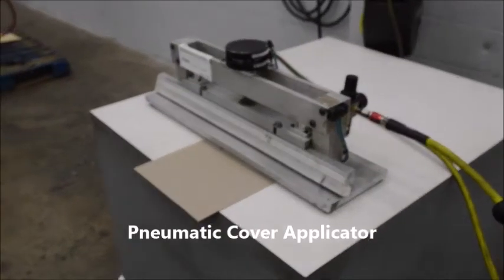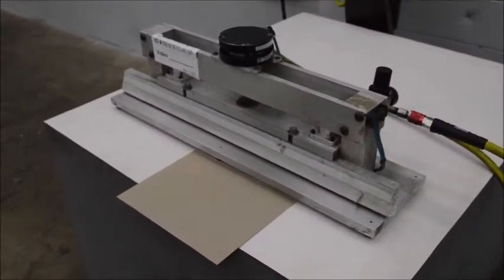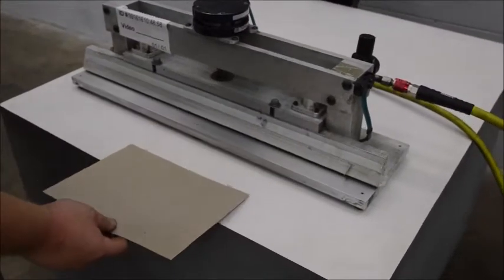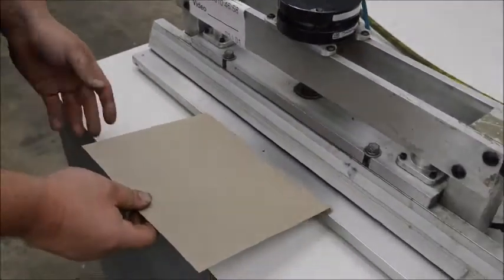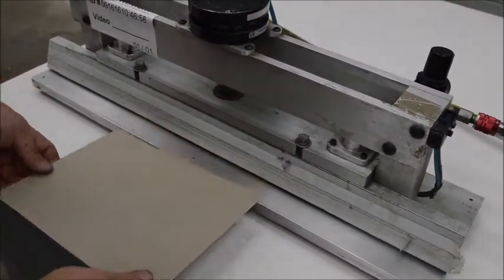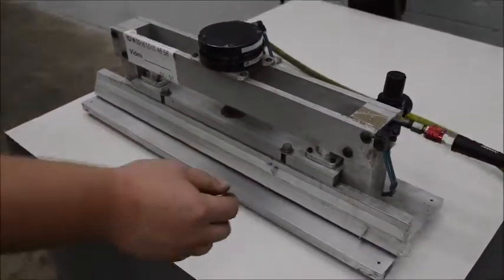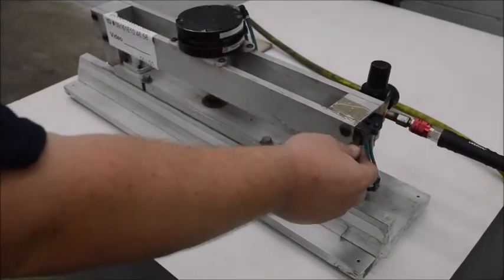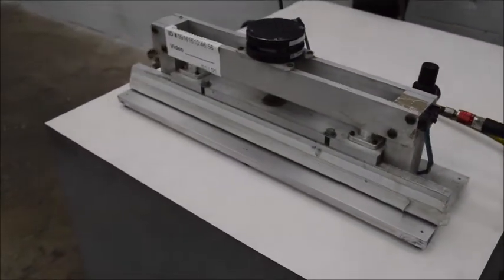Pneumatic Cover Applicator